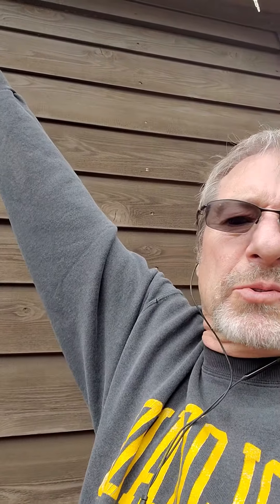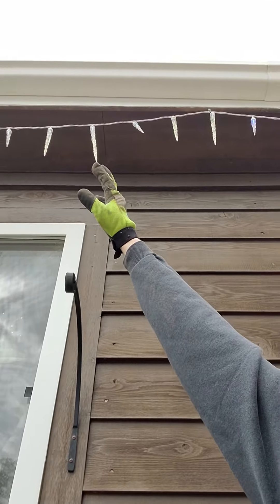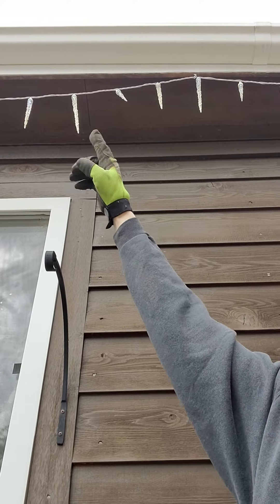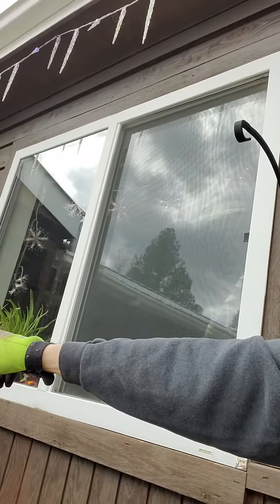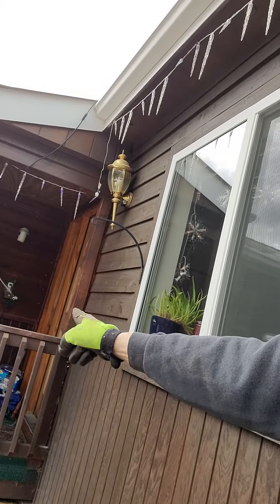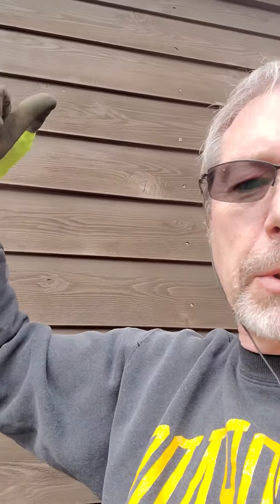hummingbird feeders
safely from bears 🐻  give your opinons?